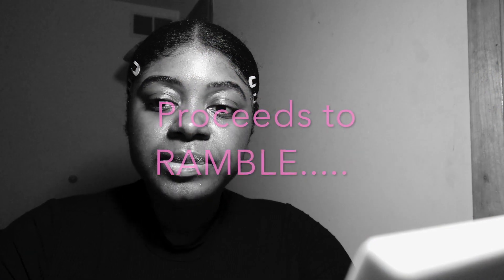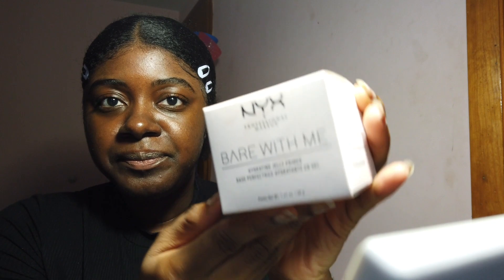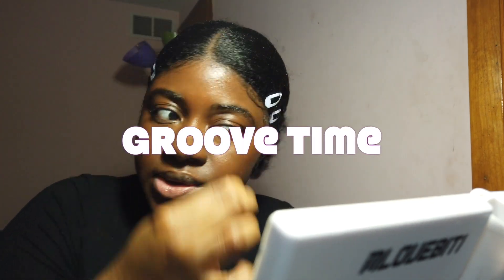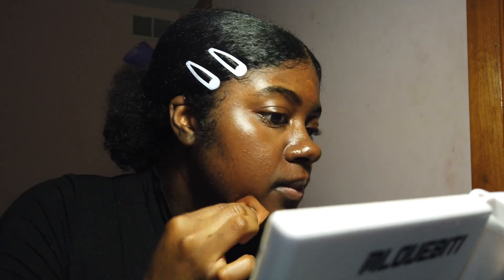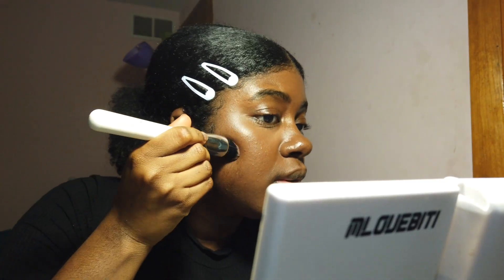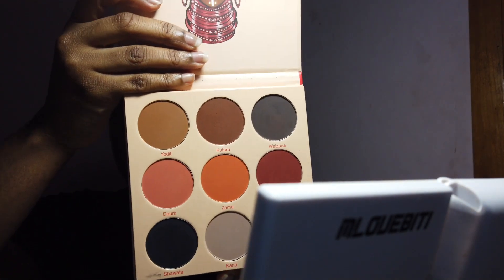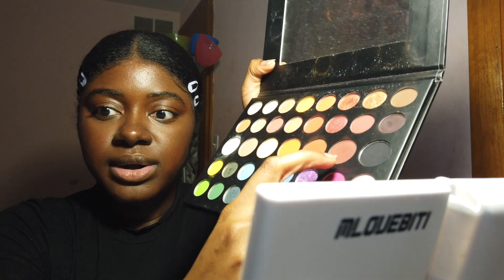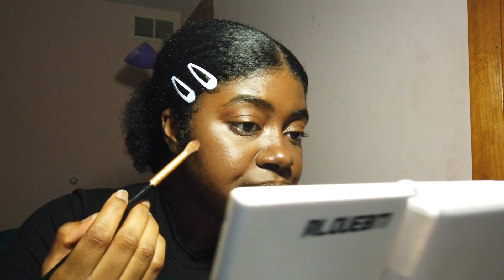GRWM !! | 2021 || Biney2bqueen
Hope this video made you smile !
 I'm praying for those in Texas, I love y'all !❤️

Let's talk and support each other!

*Continue to offer support to those in need.
Please list black owned businesses so we can support!